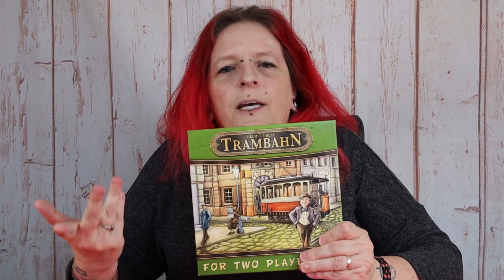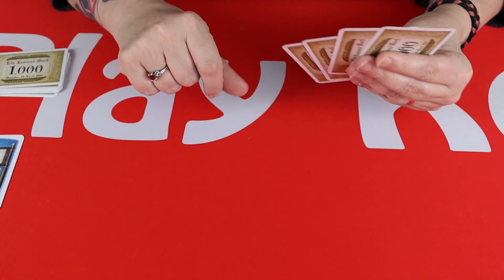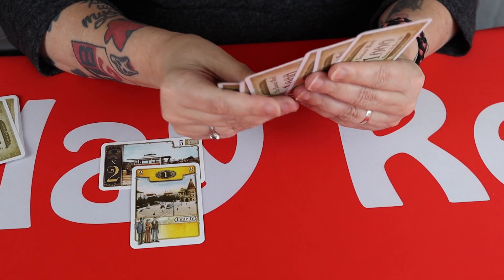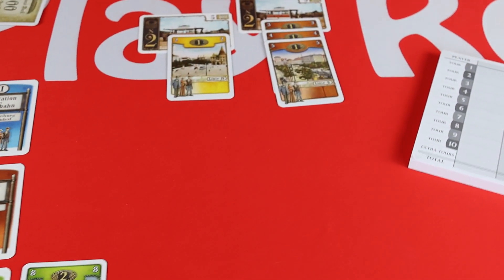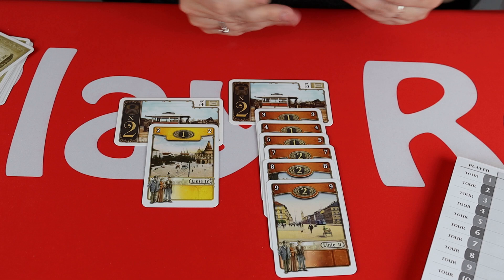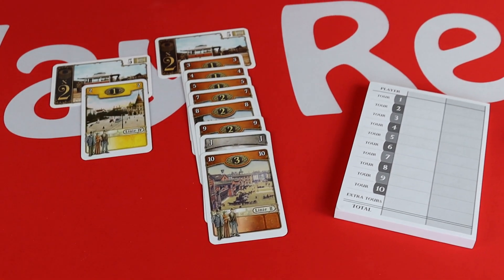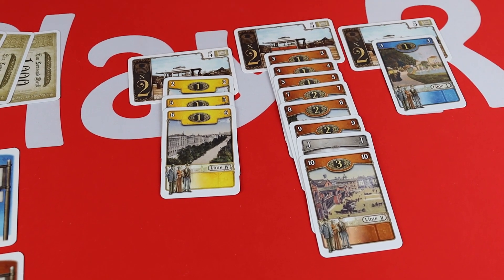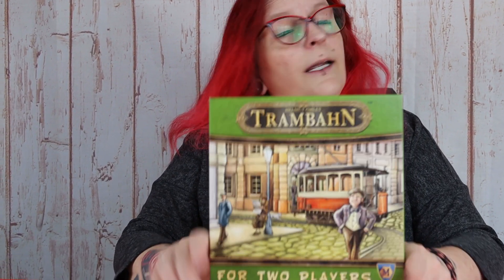Trambahn - Ten Minute Teach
Todays it's Trambahn from Mayfair Games. A great overlooked two player game from Helmut Ohley

Kat